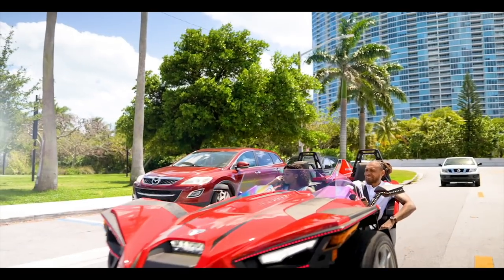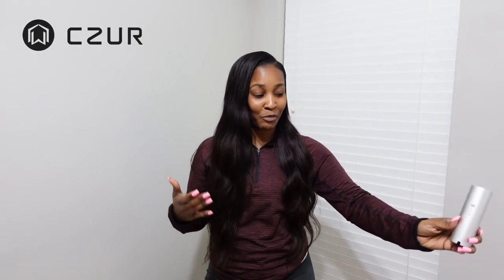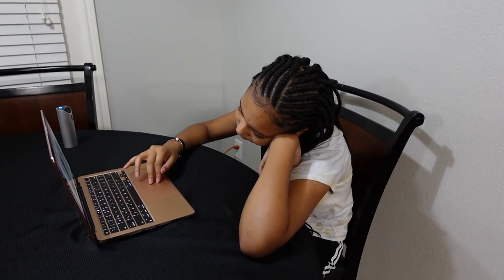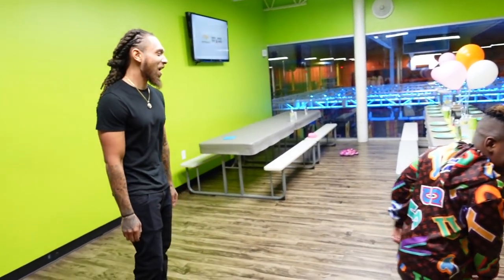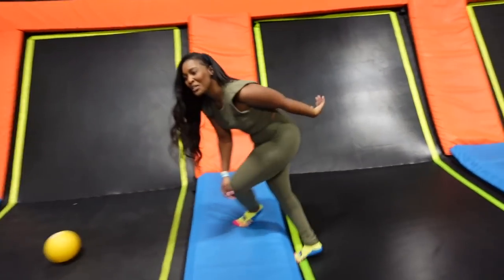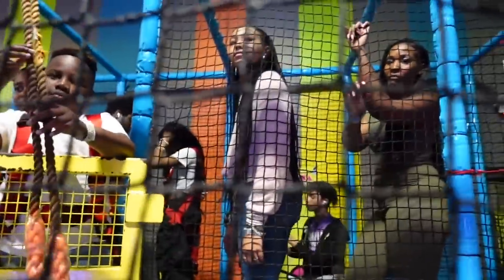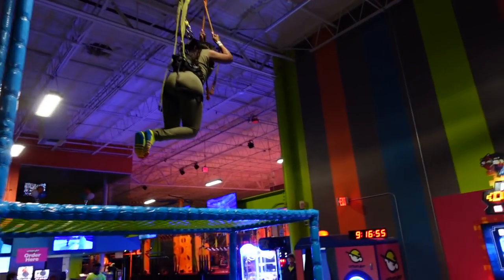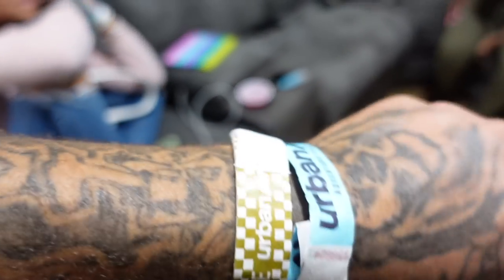GEORGIA IS IN SO MUCH PAIN AFTER DOING THIS AT DJ's BIRTHDAY PARTY 😥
A nifty, little device as your AI MOM that gently informs you every time you slouch.